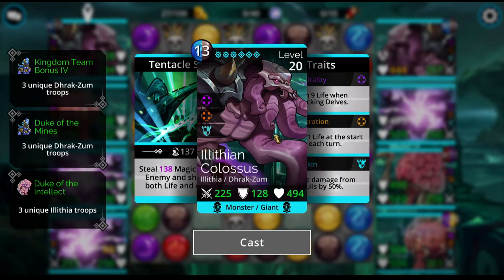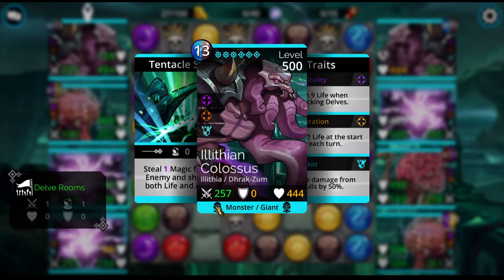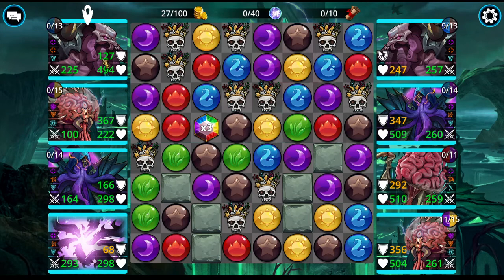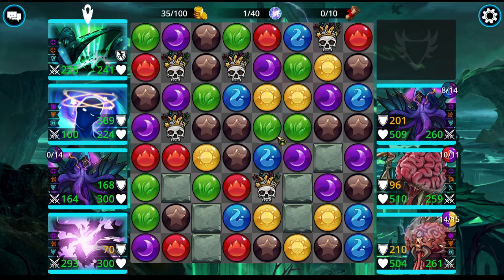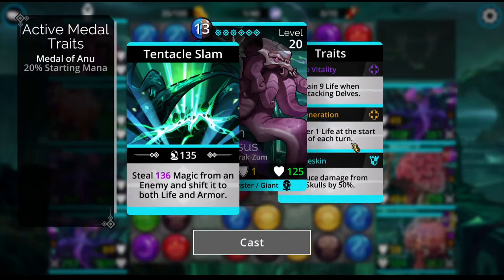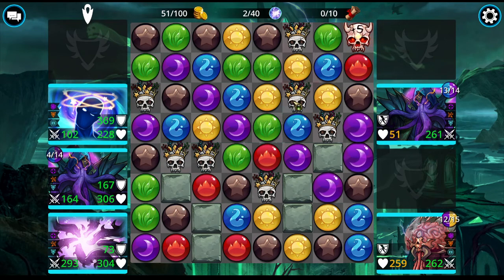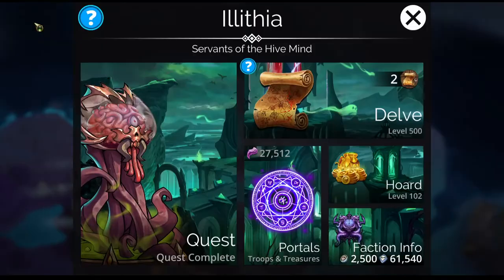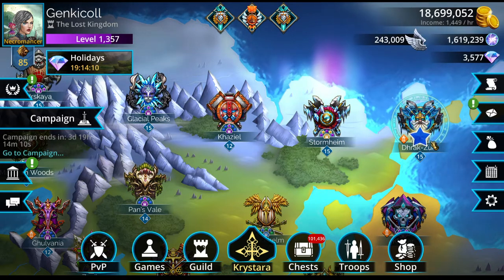Gems of War - Illithia Level 500 Pure Faction Complete! (No Potions, Hoard 102)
YES!  Pure Faction 500 complete, woooo!  A lot of talking during the video to explain what I was doing.

Team:
Illithian Colossus, Hive Mind, Illithian Servitor x2
[6914,6916,6915,6915,3071,2,1,1,3,2,1,0,14006]